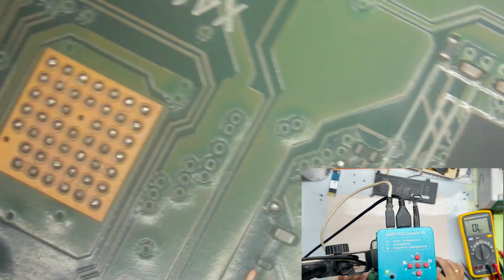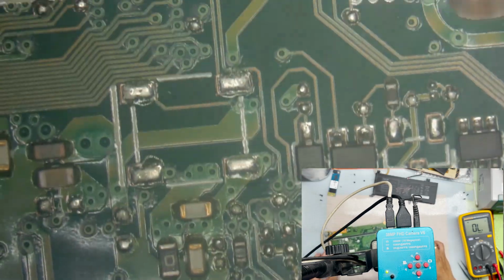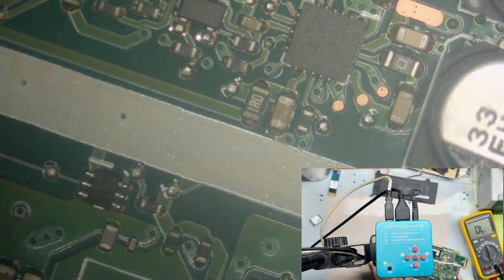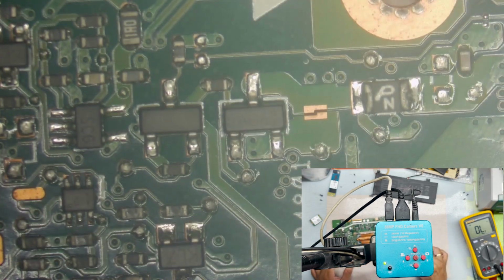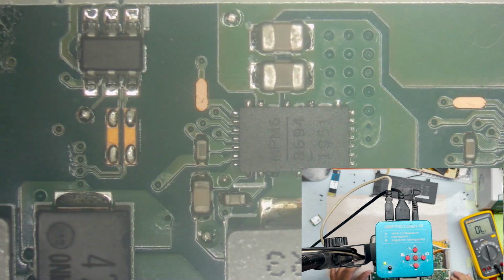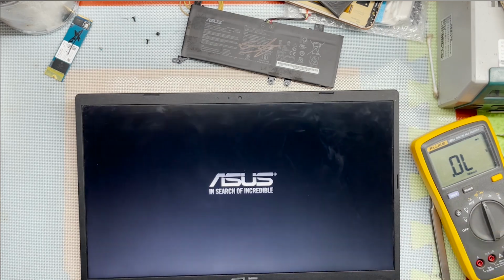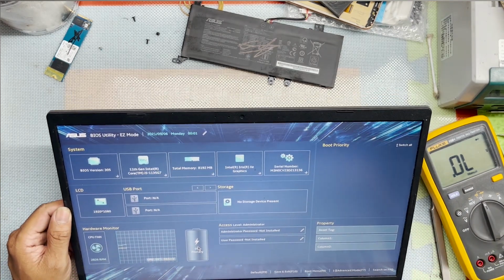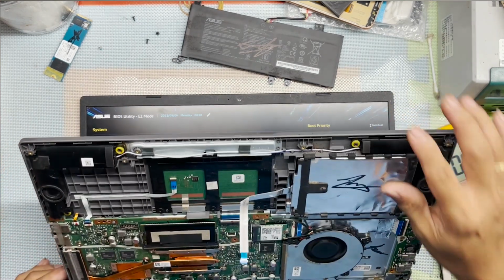ASUS X515E NO POWER : A WELCOME BACK REPAIR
A welcome back repair. good thing it was an easy one!